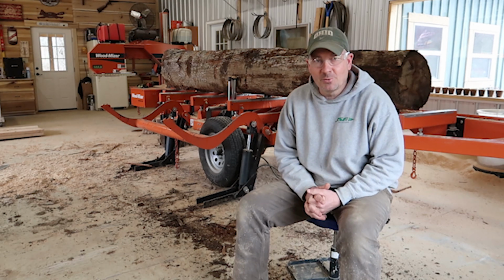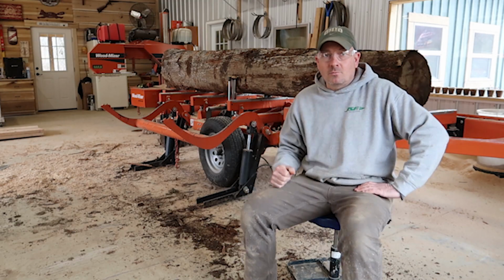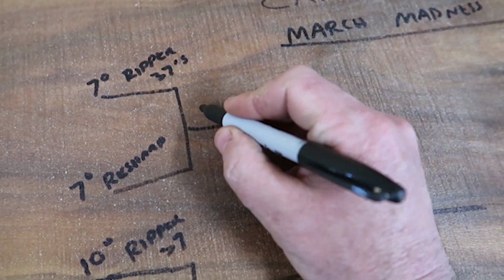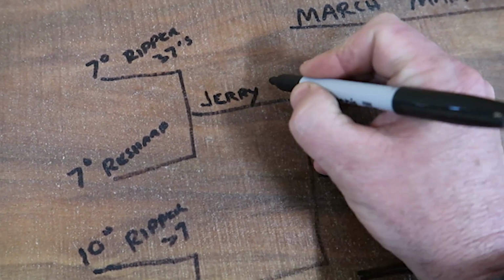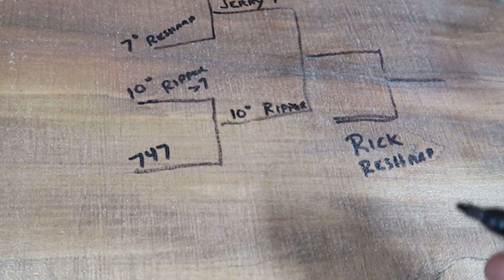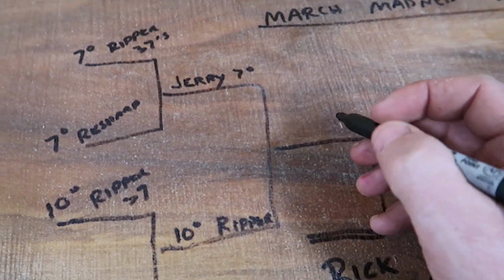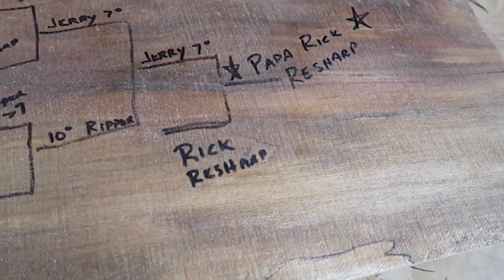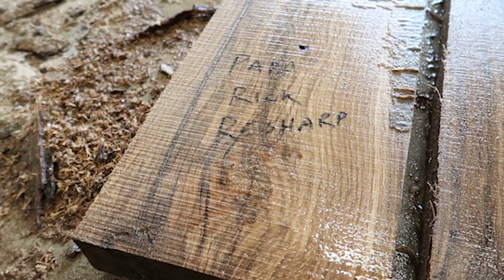WOODMIZER SAWBLADE SHOWDOWN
In lack of any live sporting events, we drew up a March Madness single elimination bracket and raced a few of our favorite band saw blades in a head to head challenge.  Tune in to see who wins our Cairn Creek mill shop challenge.

Video - 15

Equipment used at Cairn Creek:
Woodmizer LT 35
John Deere 550H Dozer
John Deere 322 CTL
Kubota RTV
John Deere 135 G
Kubota KX 161 excavator

Mailing Address:  1452 Marietta Road
                              Chillicothe, Ohio 45601